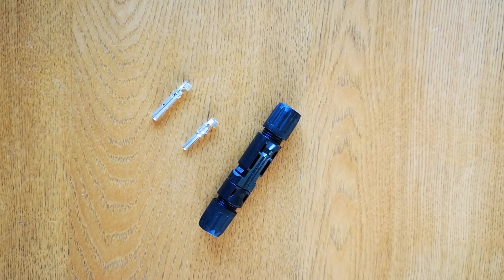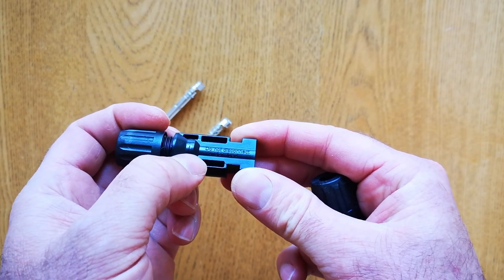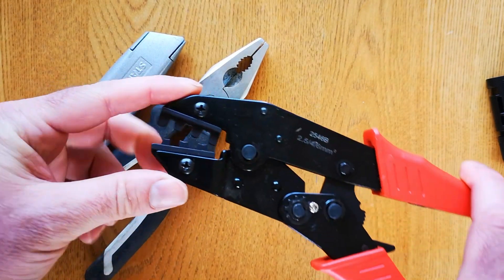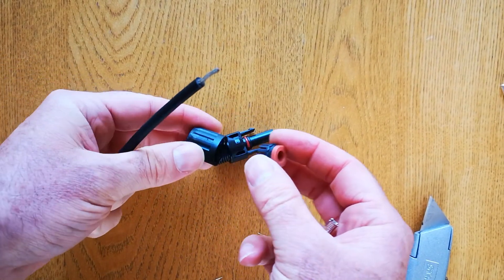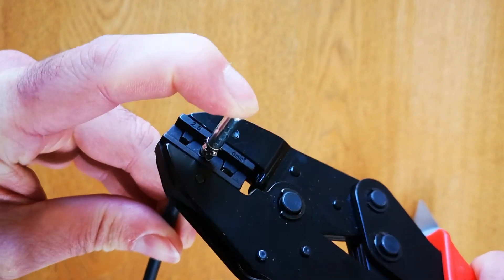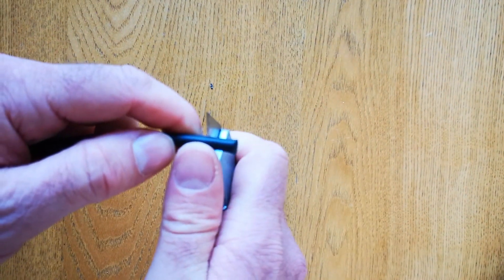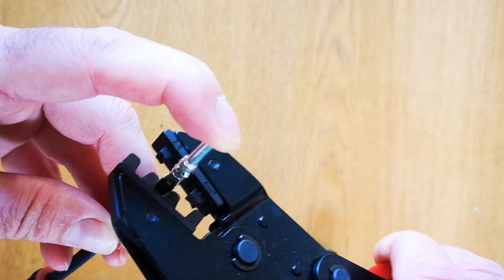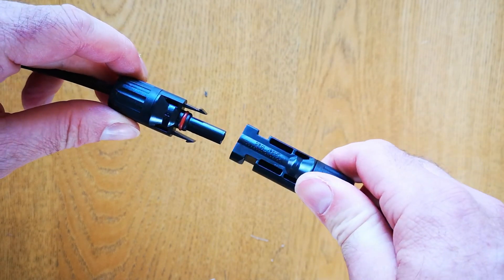How to Crimp 4mm2 MC4 Connectors - Solax Solar Inverter Battery Wiring